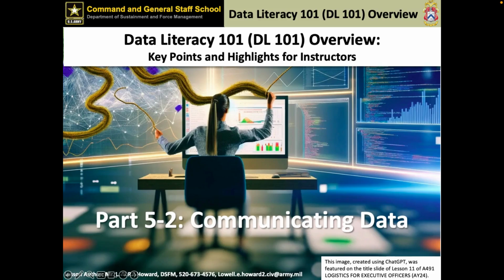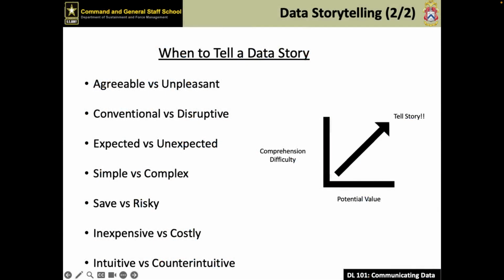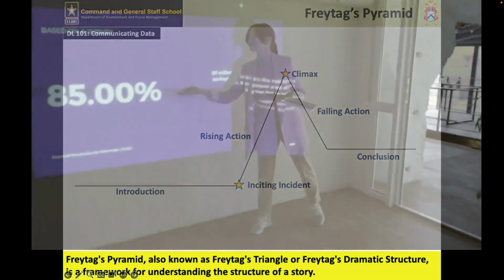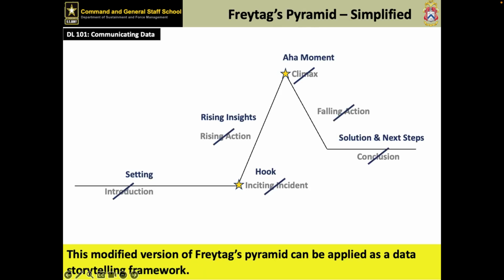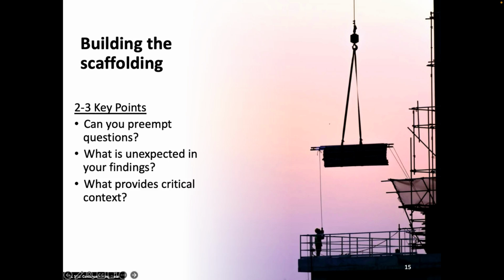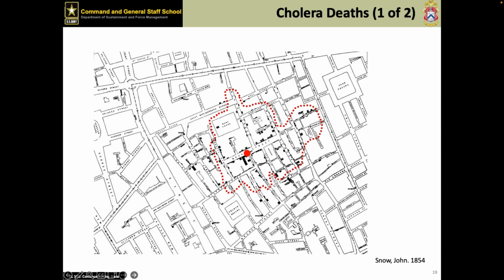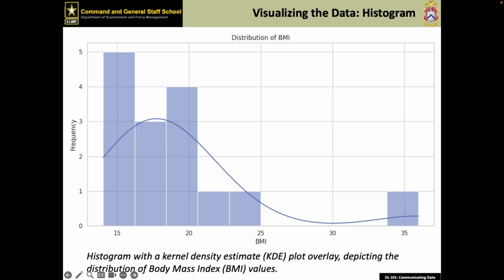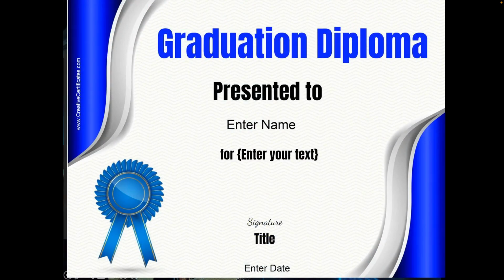AY25 DL 101 Overview (Part 5-2)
This is the final part of our Data Literacy 101 overview, an adaptation of the West Point course for educators—emulated by several commands around the Army. It is specially designed to address key points and topics from the curriculum being taught at organizations throughout the Army and DOD. Due to the length and technical nature of the topics discussed, Part 5 has been divided into two videos. This is the second of these videos

This video and associated slides do not represent the official curriculum offered during the CGSC ILE course. It may help supplement instruction planned for the Common Core, specifically C141: Data Literacy, a new class offered for AY25.